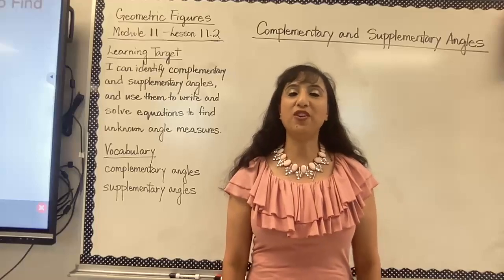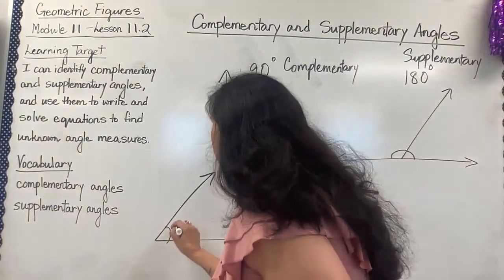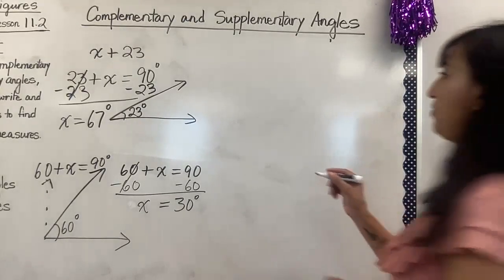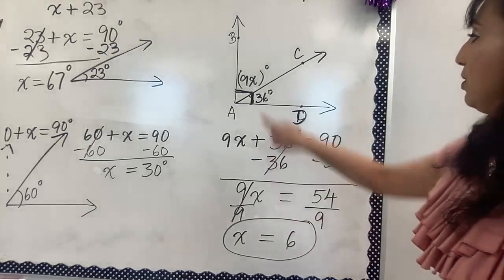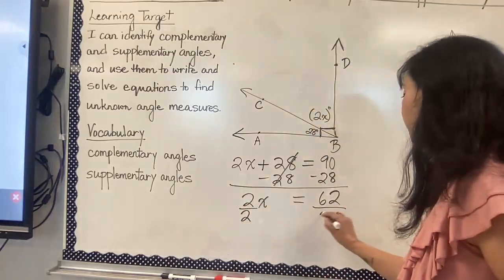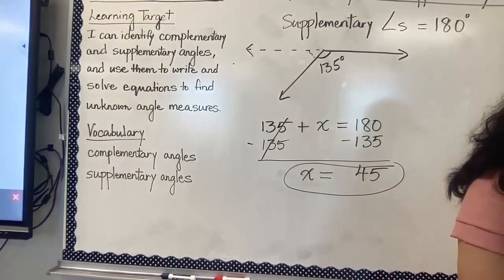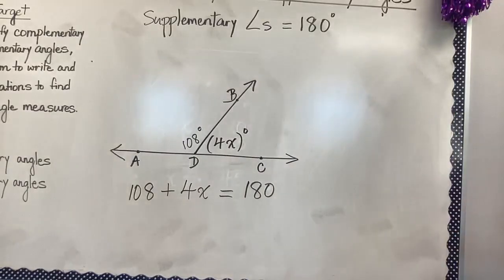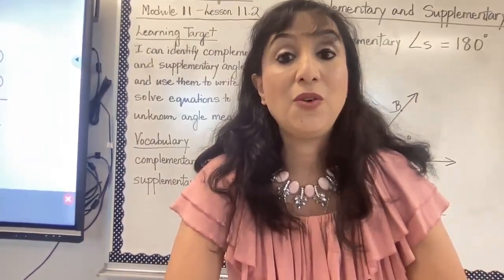Unit 8--Module 11.2--Complementary and Supplementary Angles--7th Grade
Geometric Figures--Module 11-Lesson 11.2